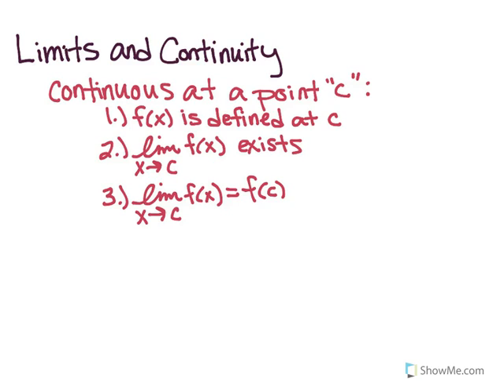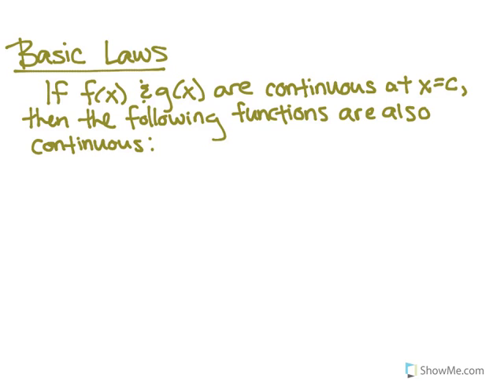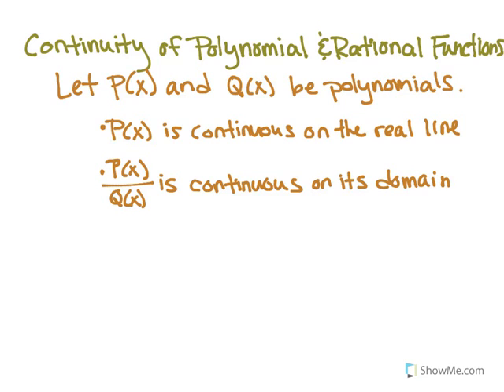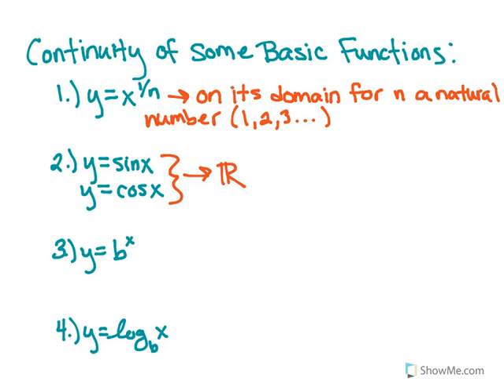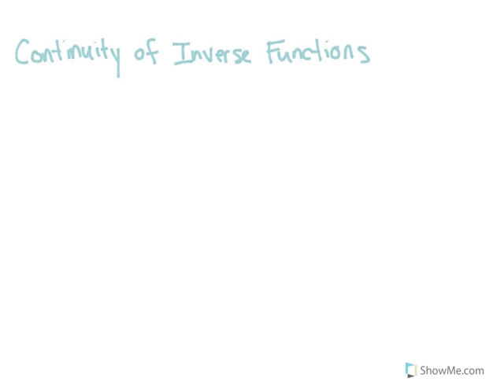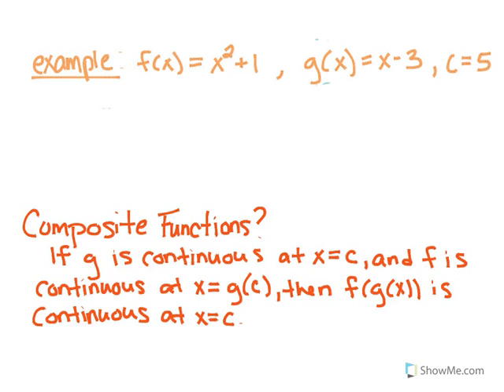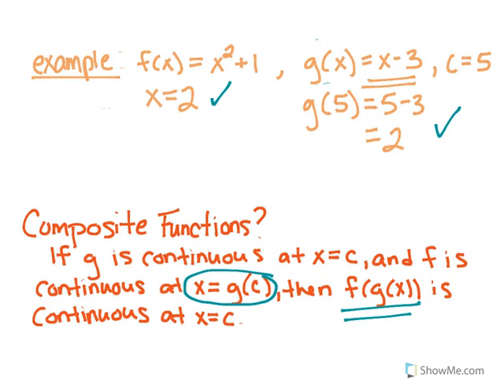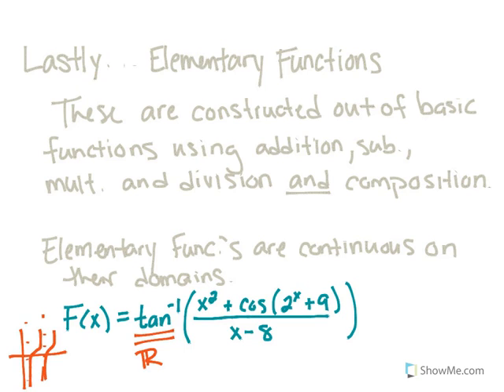Limits & Continuity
Learn the definition of continuity in relation to limits, the basic laws of continuity for different classes of functions.